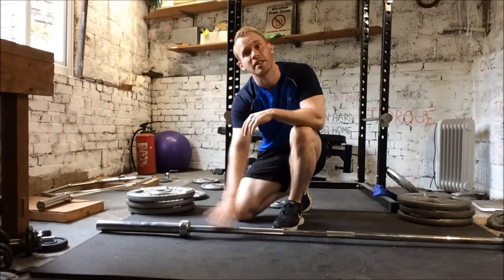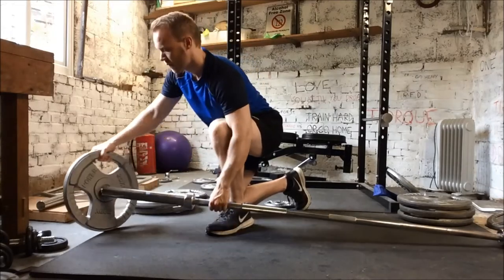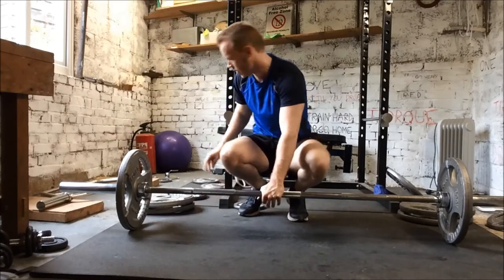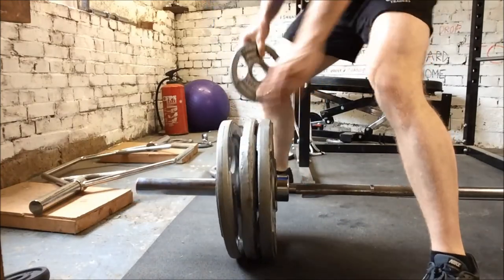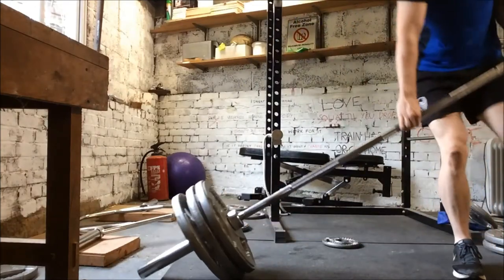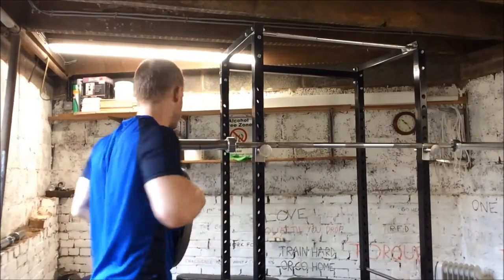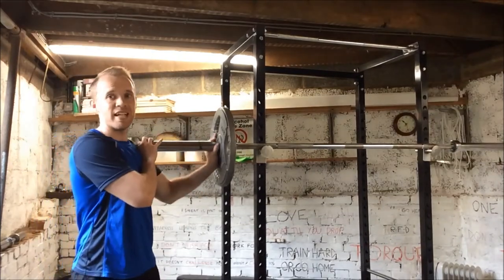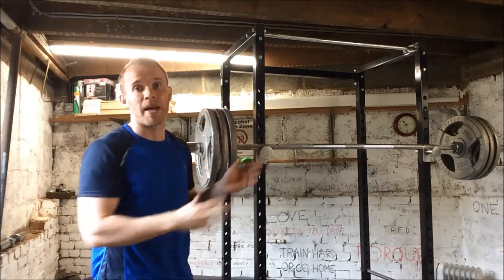How To Load A Barbell For Deadlift (No Deadlift Jack Required!!)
Two Tips Here: 1. Loading/Unloading a Bar For Deadlift and 2. Stop the Barbell Tipping Over when loading plates in the rack.

If you want to load a barbell on the floor you'll sometimes find the plates brush the floor, and you have to do an awkward one-handed deadlift and slide motion. Here I use a small plate to prop the bar off the floor (it got caught in the video as I have tri-grip plates with a ridge).

There's also the useful gym hack of tipping the bar to unload multiple plates.

Part two is just maths. Your bar is more likely to tip if a) there is more weight on one side than the other b) the plates are further from the pin. Here you see me safely load 3 x 20kg plates on one side with nothing on the other. It only saves a few seconds and you have to slide the bar, so normally i'll just load one plate per side and go back and forth.